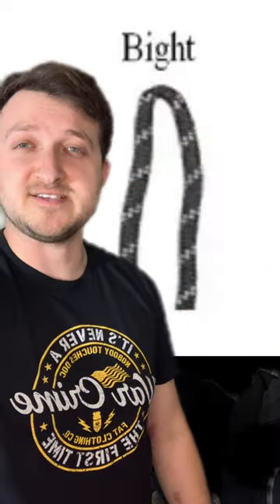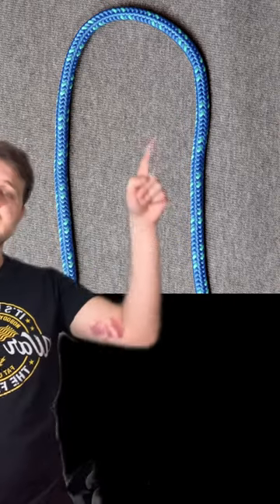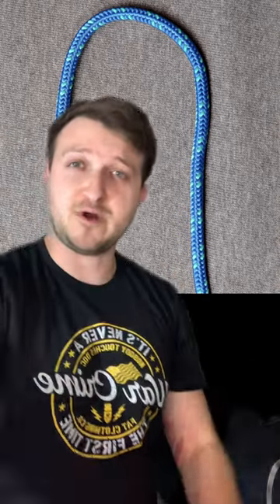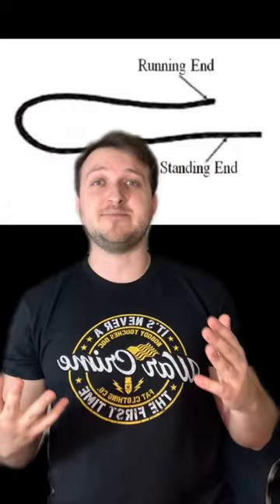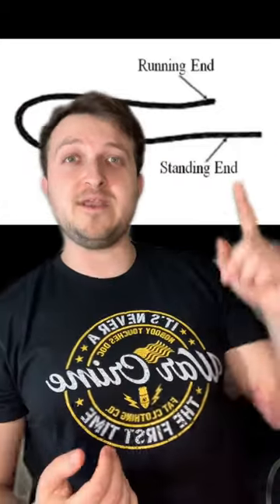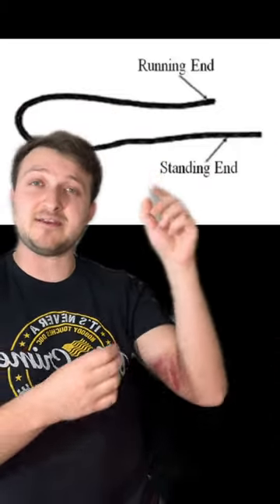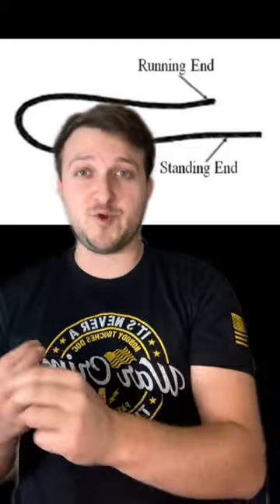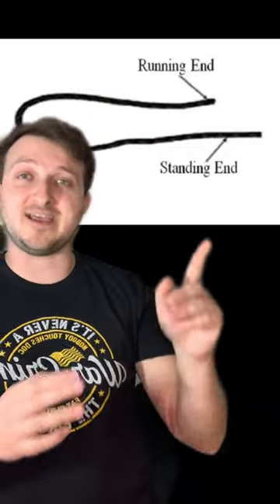Military Knot Knowledge.